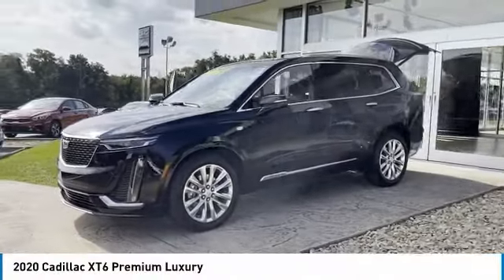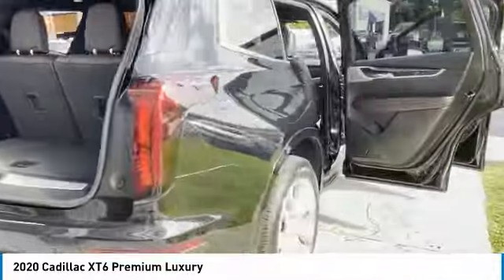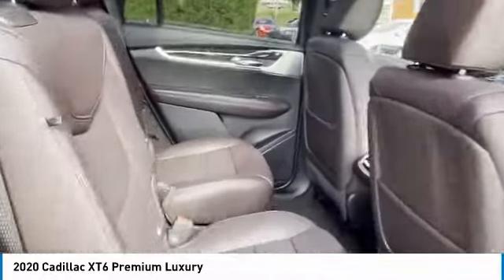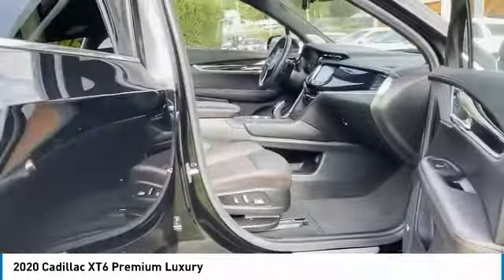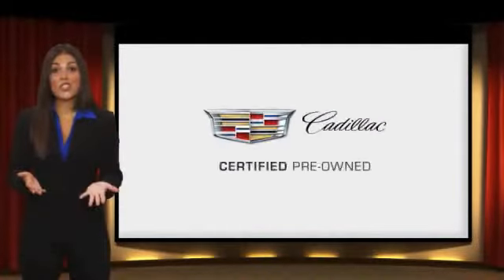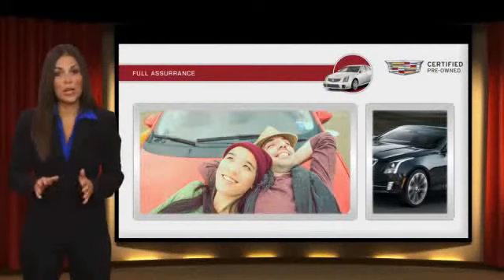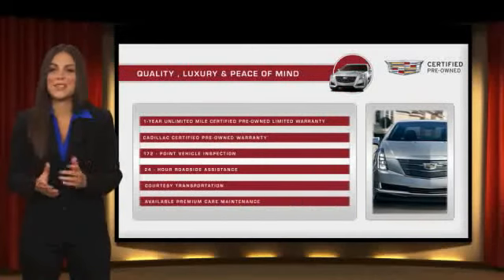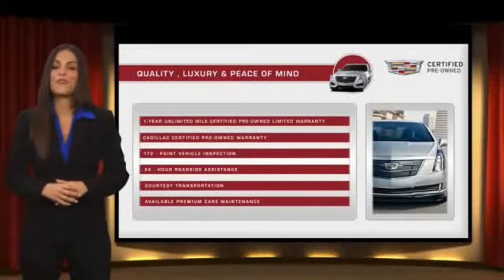2020 Cadillac XT6 Used Rusty Wallace Auto Morristown, TN Live 12446A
2020 Cadillac XT6 Premium Luxury

Certified. Stellar Black Metallic 2020 Cadillac XT6 Premium Luxury AWD 9-Speed Automatic 3.6L V6 DI VVT 170 Amp Alternator, 8 Color Driver Information Center Display, Air Ionizer, Automatic Emergency Braking, Automatic Parking Assist w/Braking, Bose Performance Series Audio System, Bose Premium 8-Speaker Audio System, Comfort & Air Quality Package, Enhanced Visibility & Technology Package, Exterior Parking Camera Rear, Front & Rear Park Assist, HD Surround Vision, Head-Up Display, Heated front seats, Heated Rear Outboard Seating Positions, Heavy-Duty Cooling System, Hitch Guidance, Hitch Guidance w/Hitch View, Illuminating Door Handles, Power Liftgate, Power moonroof: UltraView, Premium Luxury Package 1SD, Radio: Cadillac User Experience w/Embedded Nav, Rear Camera Mirror, Rear Camera Mirror Washer, Rear Pedestrian Alert, SiriusXM w/360L, Smart Towing, Steering wheel mounted audio controls, Surround Vision Recorder, Teen Driver, Ventilated Driver & Front Passenger Seats.brbrCadillac Certified Pre-Owned Details:brbr  * Warranty Deductible: $0br  * Roadside Assistancebr  * Vehicle Historybr  * 172 Point Inspectionbr  * Transferable Warrantybr  * Courtesy transportation & 24 hour Roadside Assistance for the life of the warranty and stringent 172-point inspection & reconditioning process.br  * Limited Warranty: 12 Month/Unlimited Mile (whichever comes first) after new car warranty expires or from certified purchase datebrbrbrRecent Arrival! Awards:br  * 2020 IIHS Top Safety Pick + applies only to vehicles built after October 2019   * 2020 KBB.com 10 Best SUVs Worth Waiting For